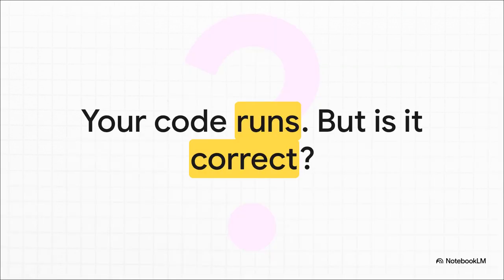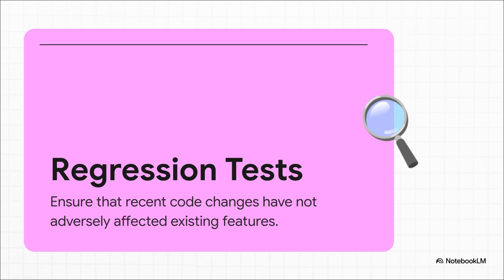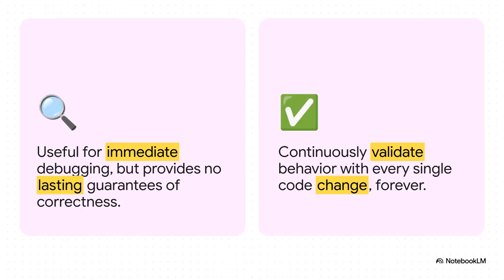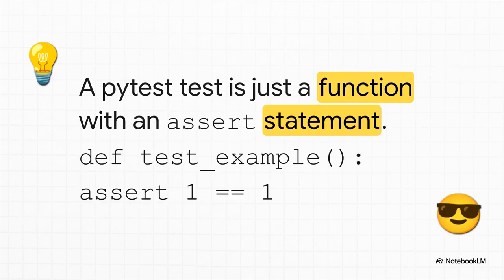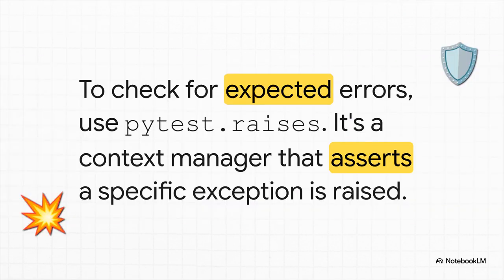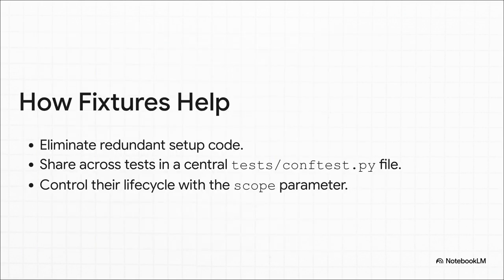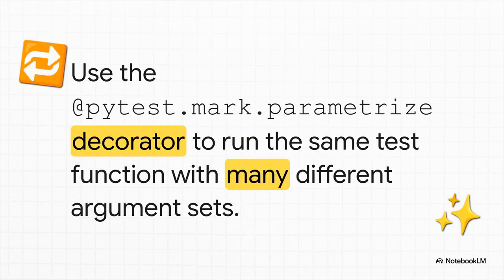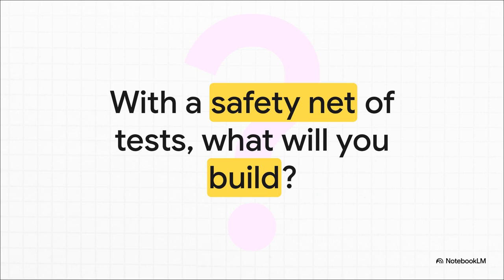4.2. Testing - MLOps Coding Course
This explainer introduces you to the world of automated testing in MLOps using the powerful Pytest framework. The video explains the importance of testing, which confirms code and data pipelines meet requirements and prevents regressions like subtle drops in model accuracy. It breaks down the different types of tests—unit, regression, and end-to-end—and provides a practical, three-part structure for writing clean, readable tests using the "Given-When-Then" pattern. You will also learn how to use Pytest fixtures to create reusable test components and how to use parametrization to efficiently test multiple inputs.